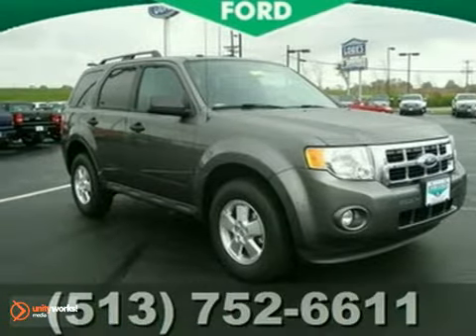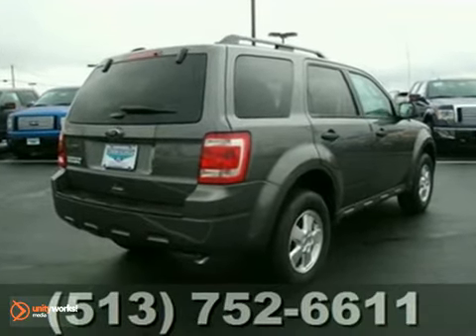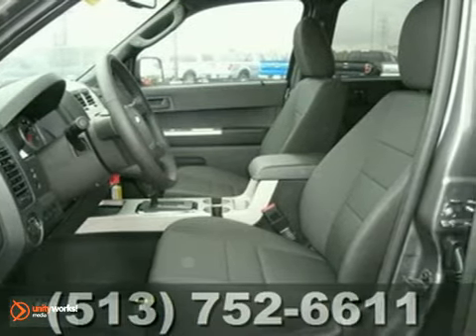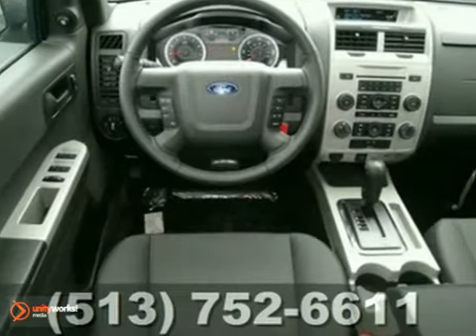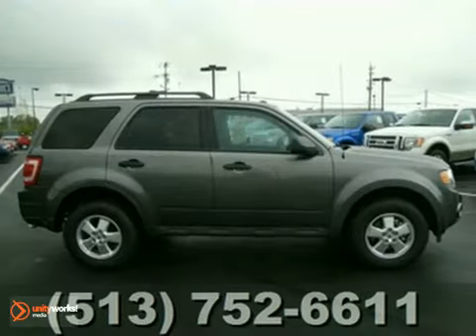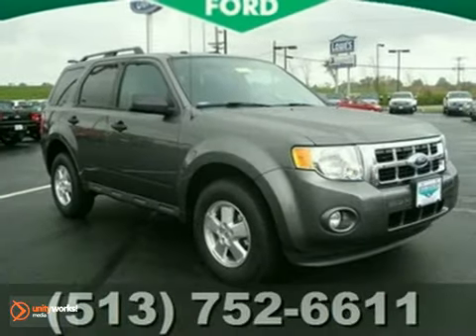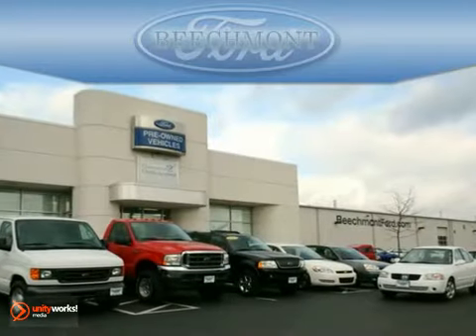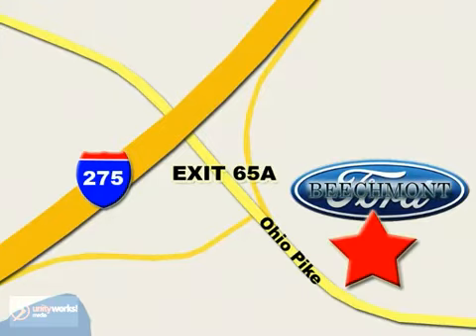2012 Ford Escape T12-2081 in Cincinnati Dayton, OH - SOLD